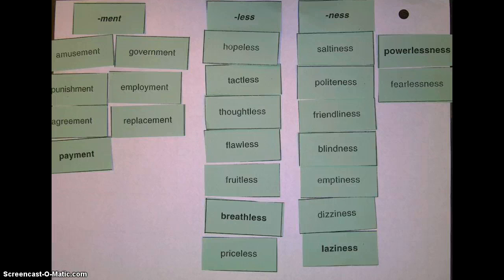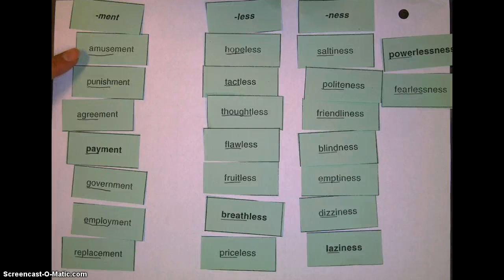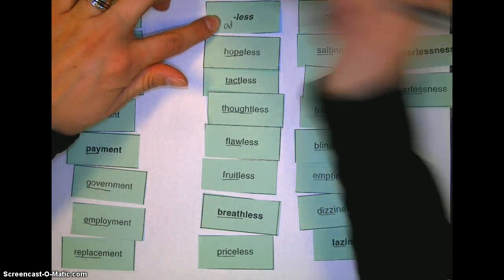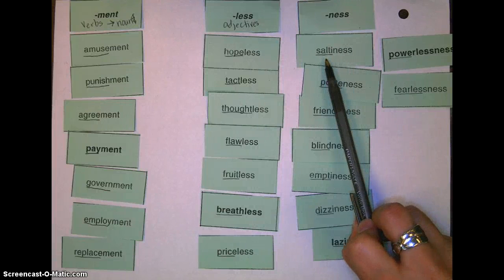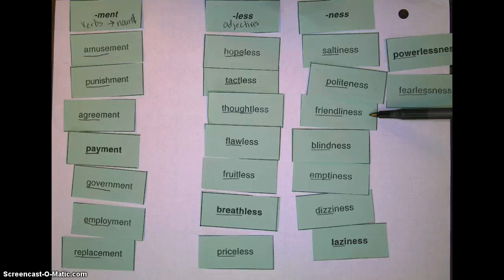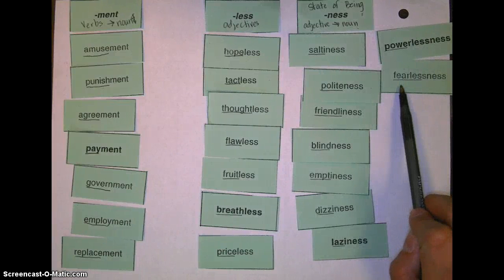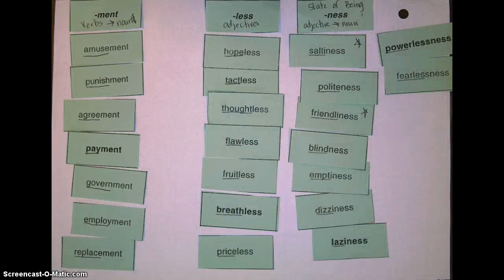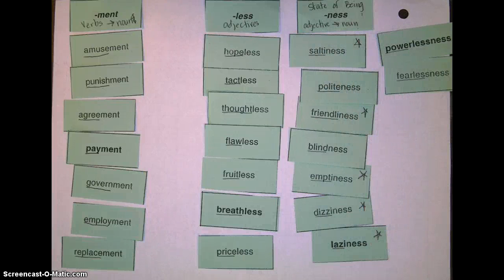Derrivational Relations Sort 8